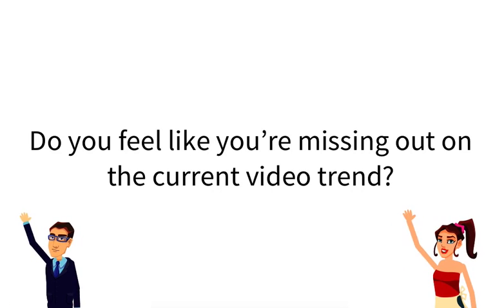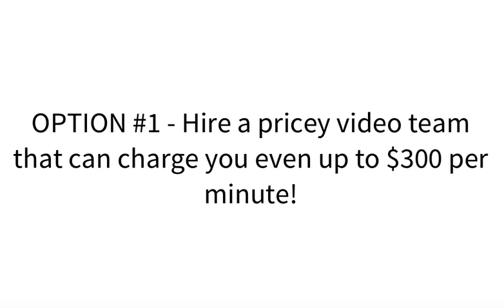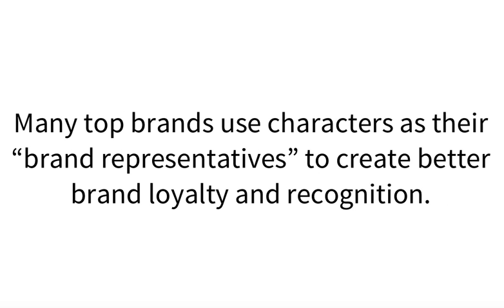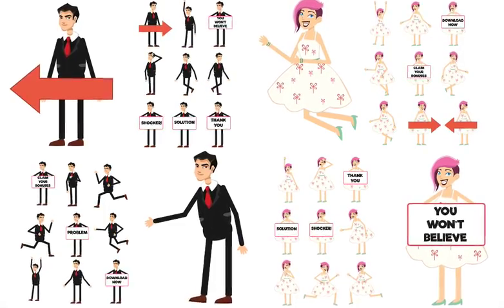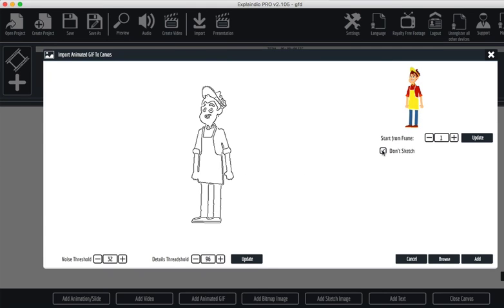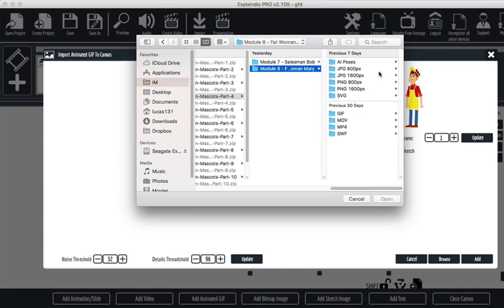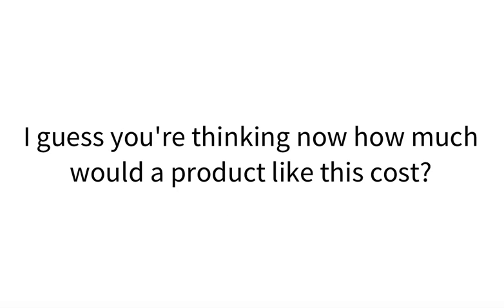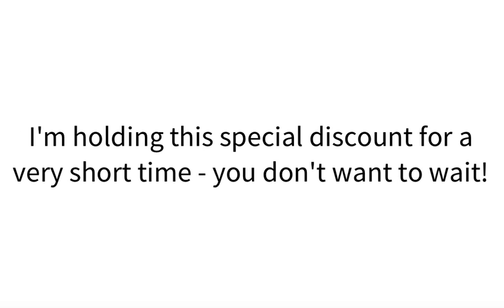Motion Mascots PLR - Sales Video